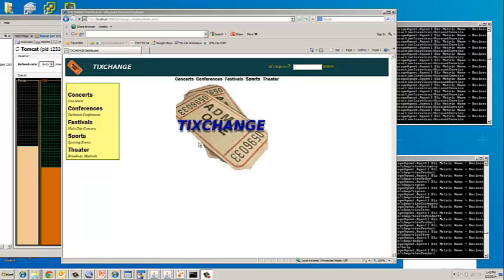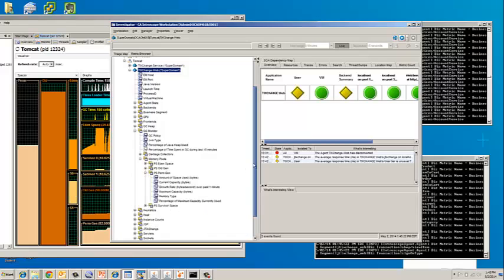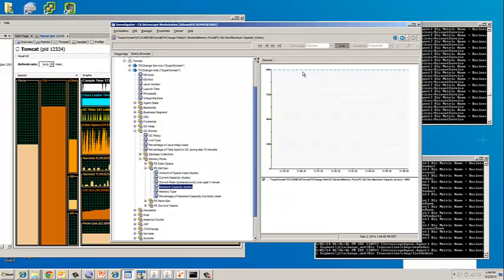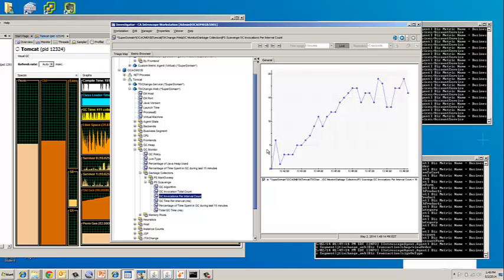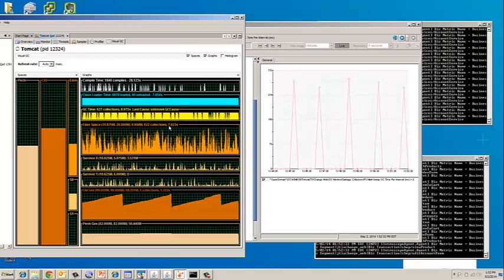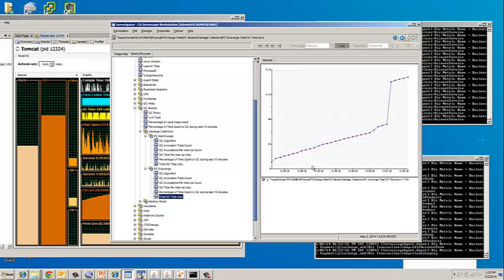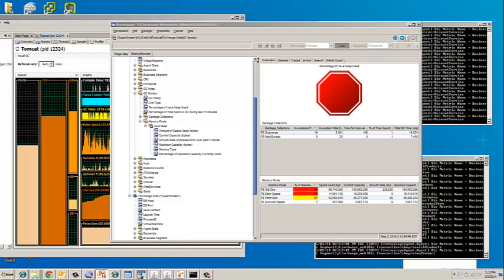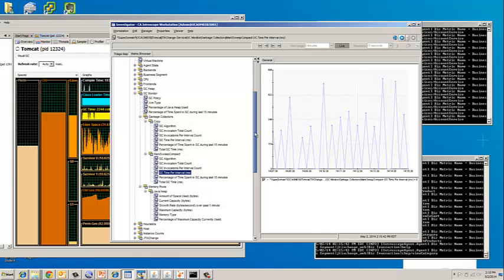Troubleshooting GC with Intorscope Part 2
This video will show you how to Troubleshoot JVM GC issues with CA-APM Introscope. Part 2 covers interpreting key GC metrics in Introscope